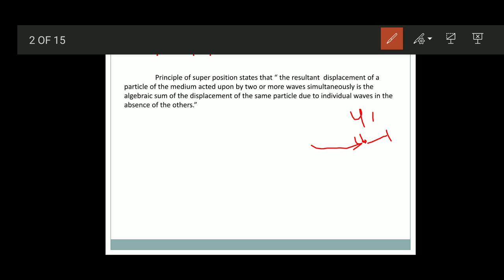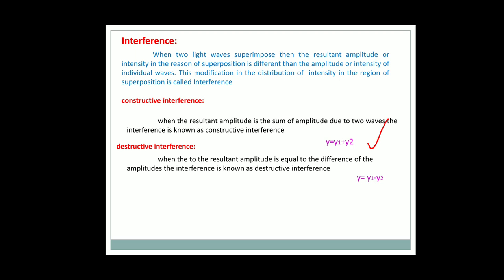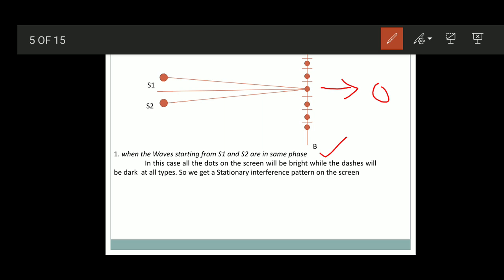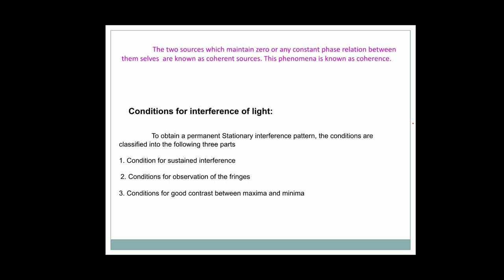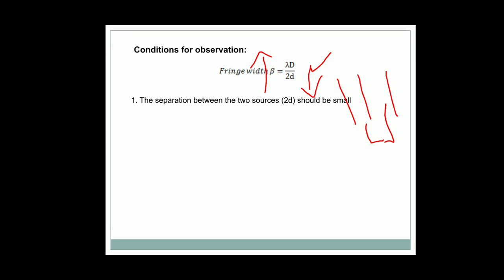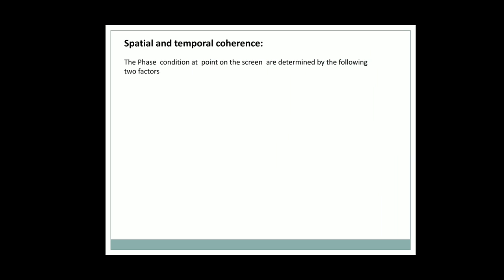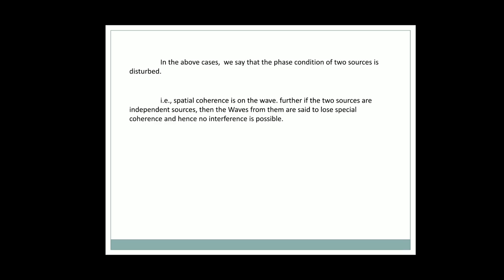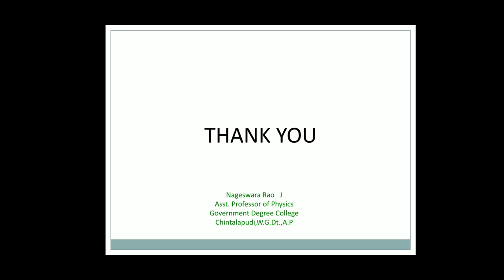Nageswara Rao Asst Professor _ Interference Introduction